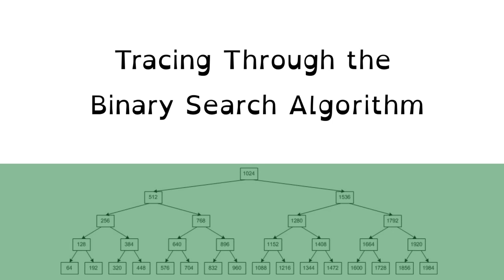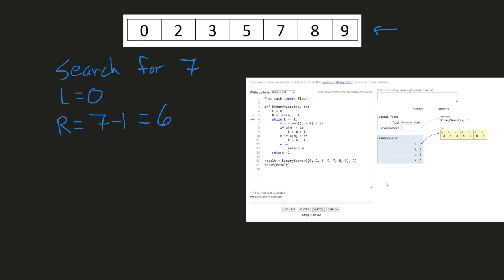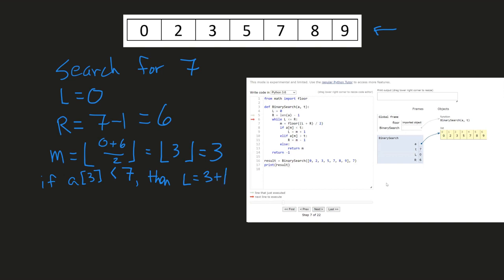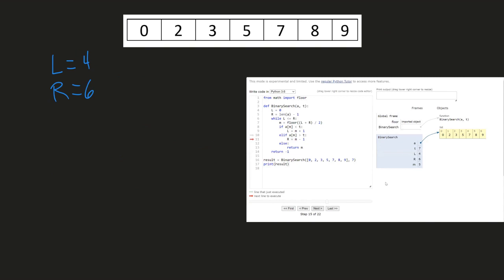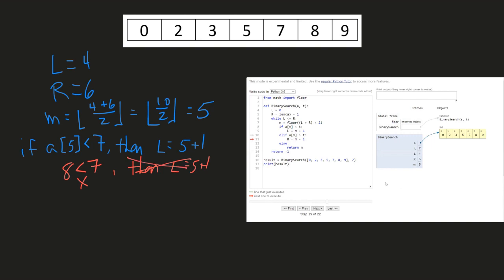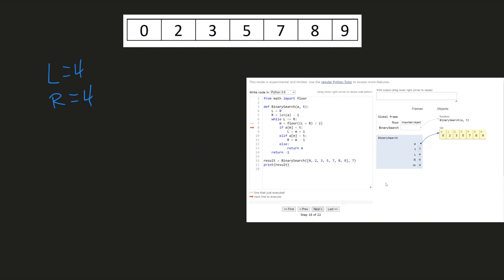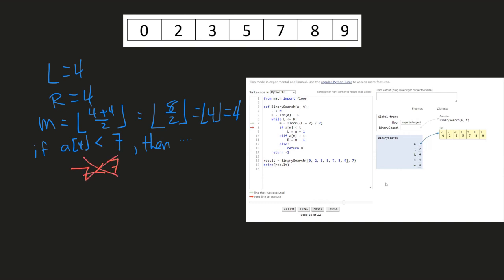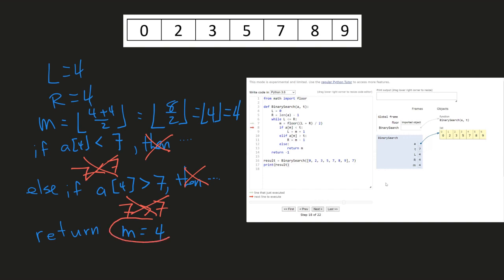Binary Search Algorithm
We show how a binary search works by "tracing through" an example.